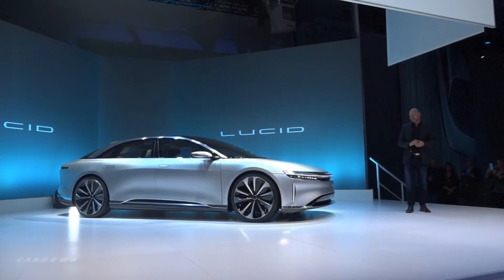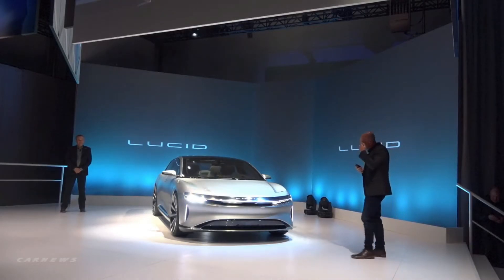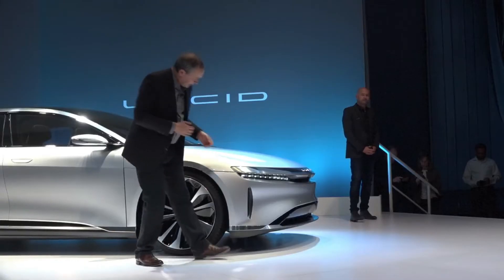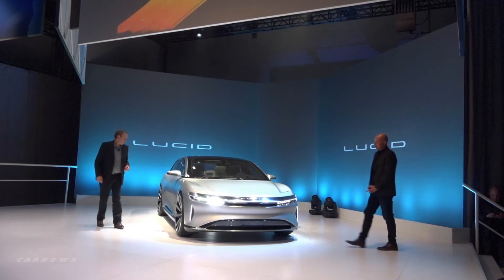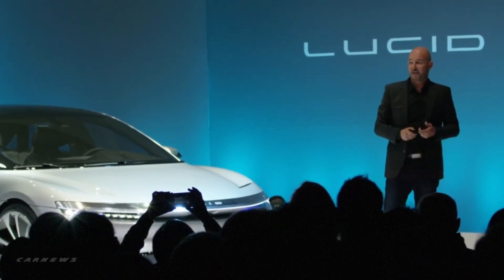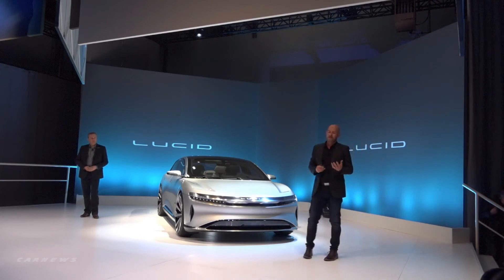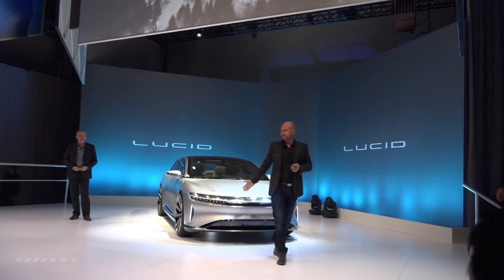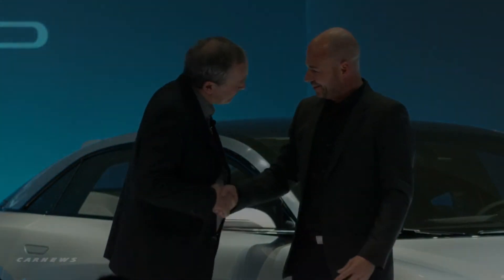Lucid Air World Premiere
The Lucid Air launch presentation and unveiling presented in its entirety. Filmed on December 14, 2016 at Lucid's Prototype Shop in Fremont, California.

Today's event not only showed what the luxury car looks like but it also showed off the largest battery pack in the automotive world. At 130 kWh (a 100 kWh battery is standard), the optional Lucid exceeds Tesla's 100 kWh packs available in the latest Model S. According to the automaker and its energy partner Samsung SDI the car has a range of 400 miles per charge.